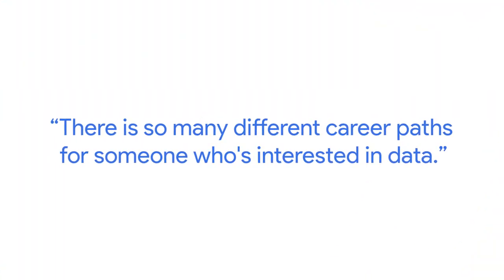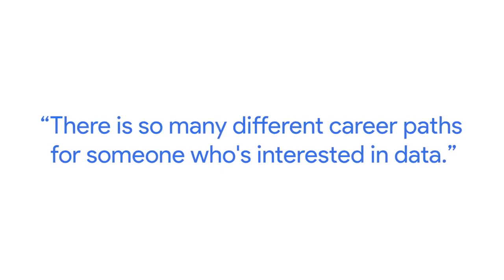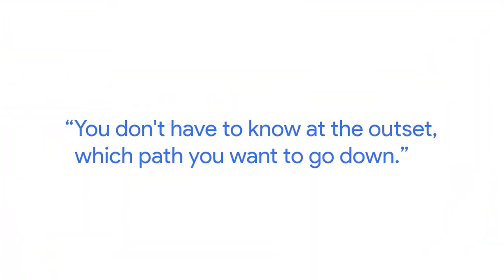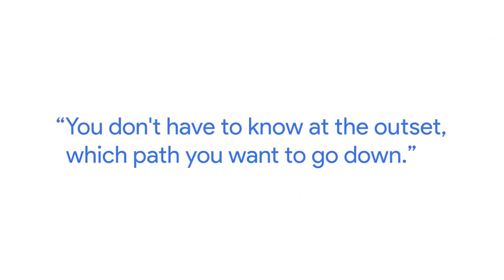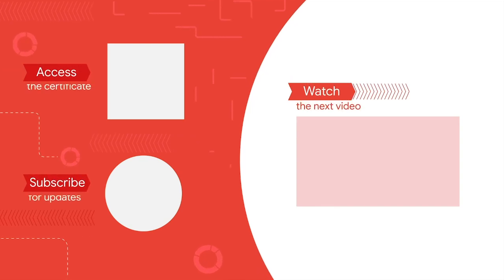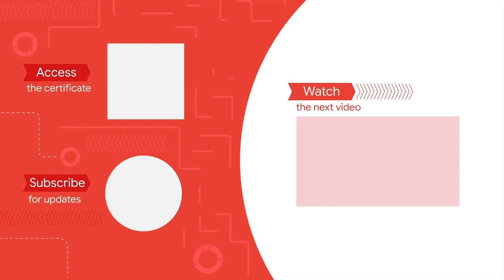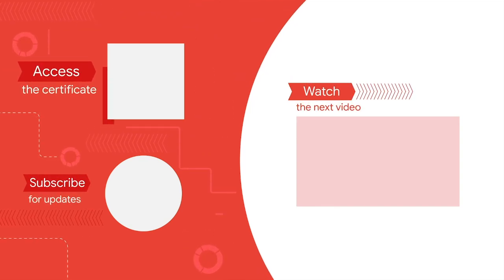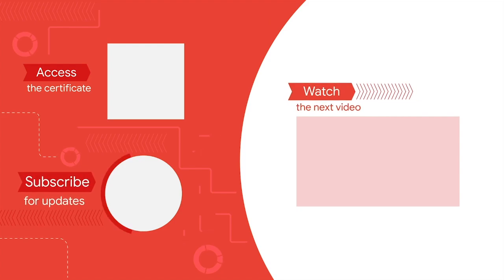Exciting Careers as a Data Analyst | Google Data Analytics Certificate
Evan, a Learning Portfolio Manager at Google, looks at all the different technologies that affect data and then makes them into courses for students to take, like this one! Learn how the Google Data Analytics Certificate will help you open the door to exciting career possibilities.

This video is part of the Google Data Analytics Certificate teaching you how to prepare, process, analyze, share, and act on data. The program, created by Google employees in the field, is designed to provide you with job-ready skills in about 6 months to start or advance your career in data analytics.

► No experience necessary: Learn job-ready skills, with no college degree required.
► Learn at your own pace: Complete the 100% online courses on your own terms.
► Stand out to employers: Make your resume competitive with a credential from Google.
► A path to in-demand jobs: Connect with top employers who are currently hiring.